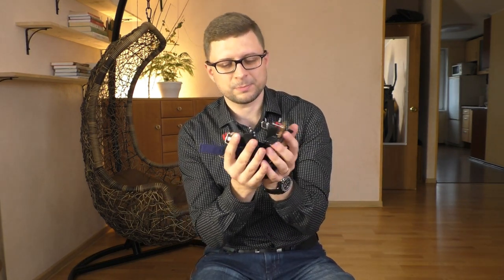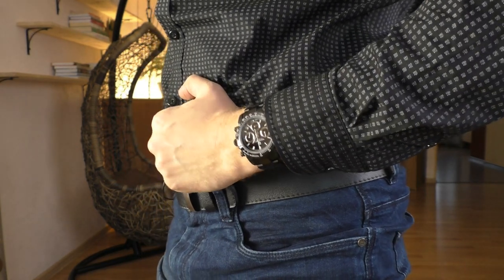The cool one? Pagani Design PD-1644 chronograph PVD black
Fashion show with many straps.
This is just a filler video, as I am still waiting for another PD1644 to arrive and I will do a comparison video between two PD1644's and two similar style Parnis.

"Josh Rogan -
Do you have a link to those cheap leather single pass straps please @Tomas?"
yes, they are double pass, I just cut the extra pass to make them wear slimmer

This channel is about watches. I like watches, but I am no expert or collector and everything I say is just my personal opinion. I just simply had an idea of having fun by running a youtube channel about my experience with the watches I buy. So I set the budget of a 1000 euros and started the channel. This is why I flip most of my watches, because I have to stay within my budget while introducing new watches to the channel. And that is why all the watches you see on this channel are the cheap ones as well.

My location: European Union, Lithuania